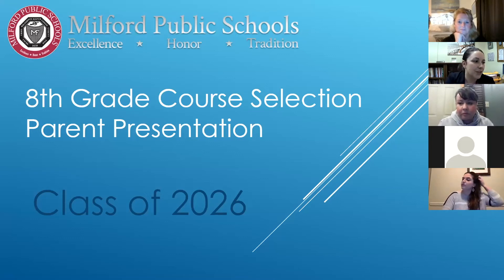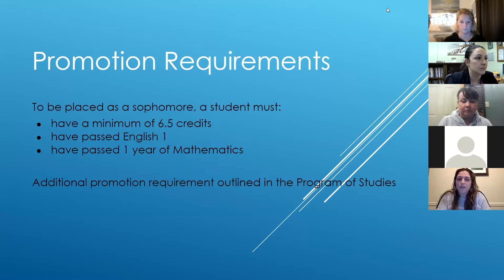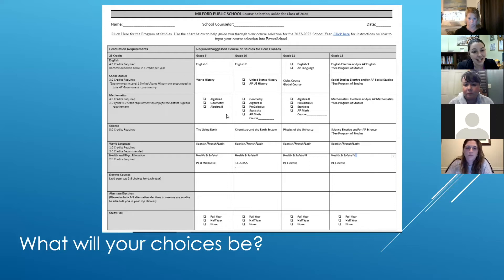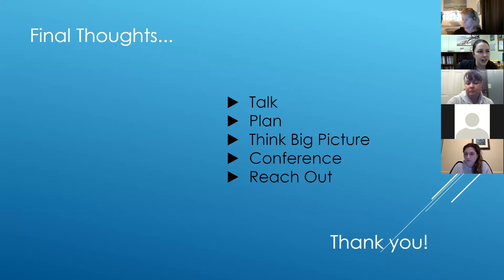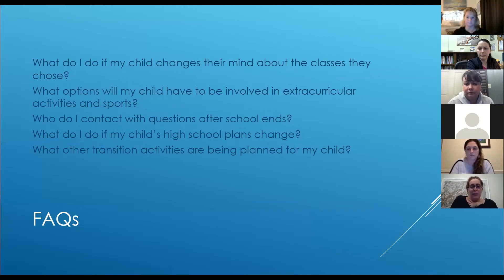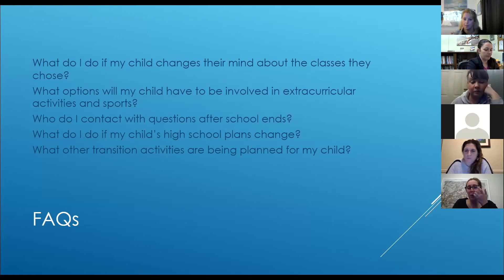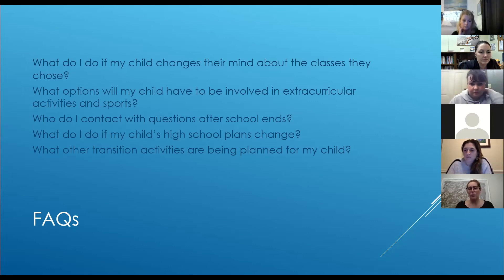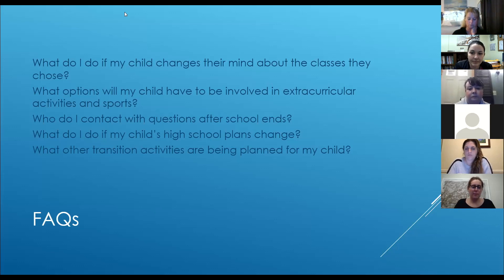8th Grade Course Selection Parent Presentation: Class of 2026